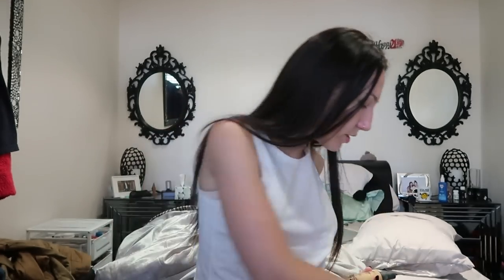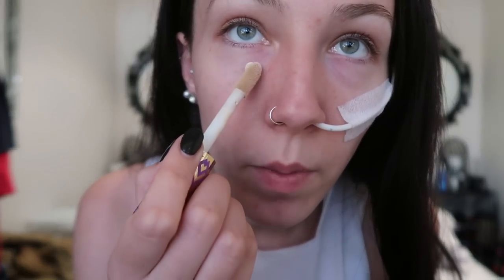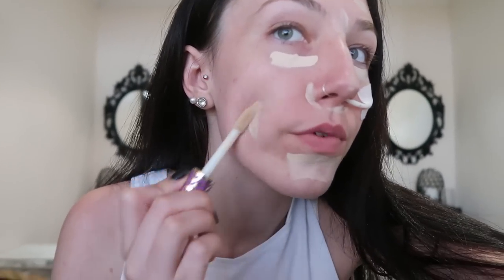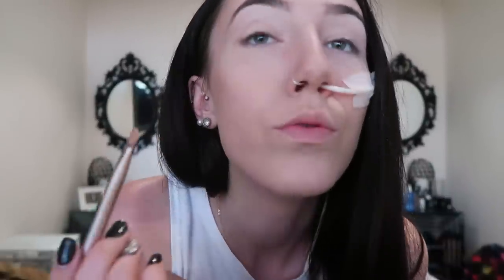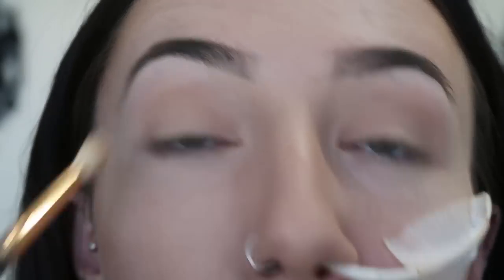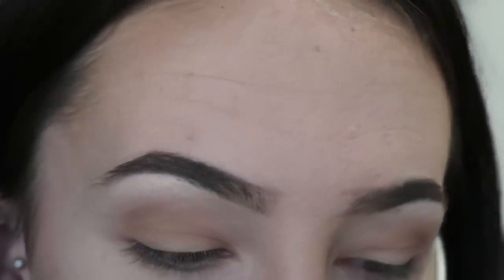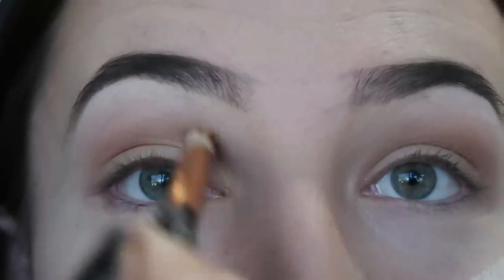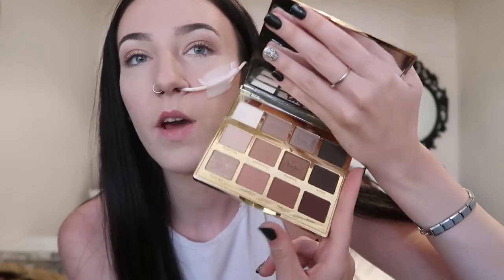♡ First Impressions: Tarte Concealer + Pallet Review! | Amy Lee Fisher ♡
♡ First Impressions: Tarte Concealer + Pallet Review! | ♡

• I LoVe YoU aLl♡
• Please Thumbs up if you enjoyed it